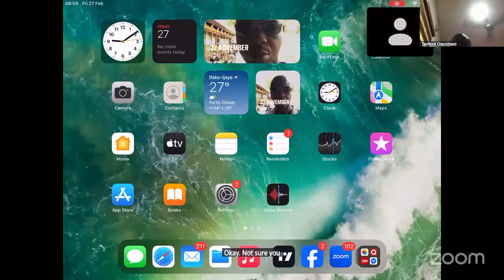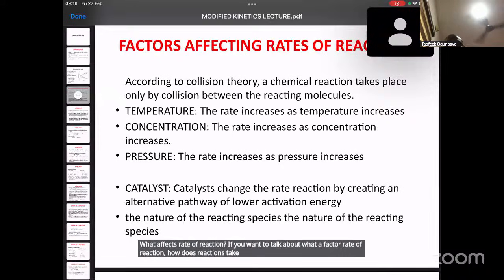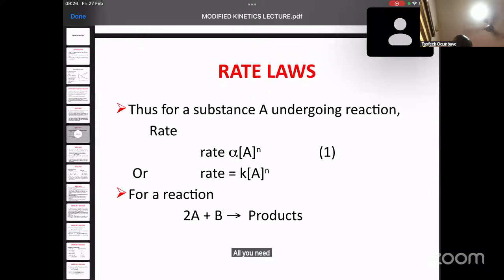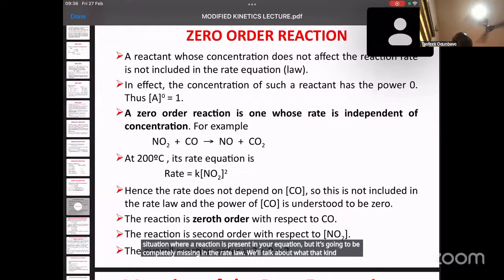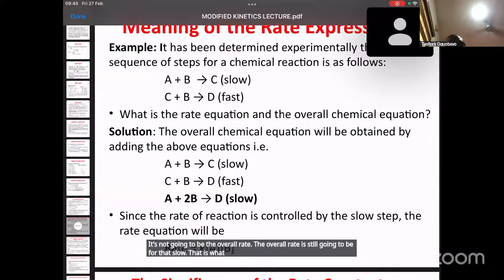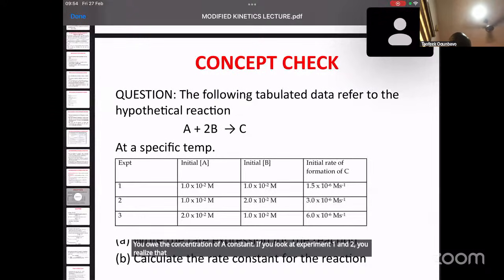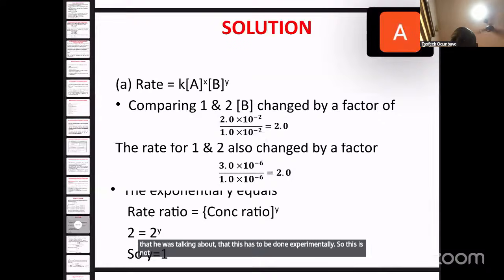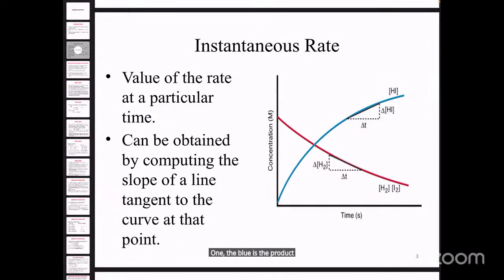Taofeek Ogunbayo's Zoom Meeting